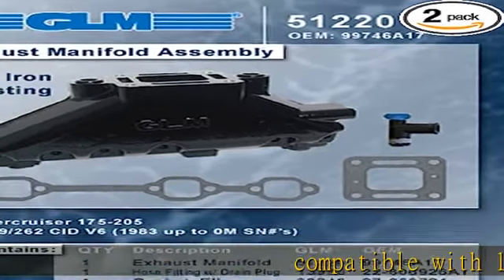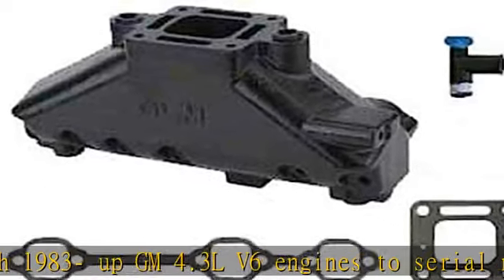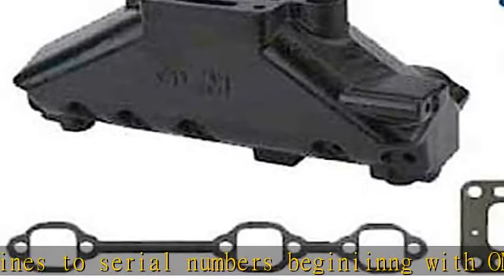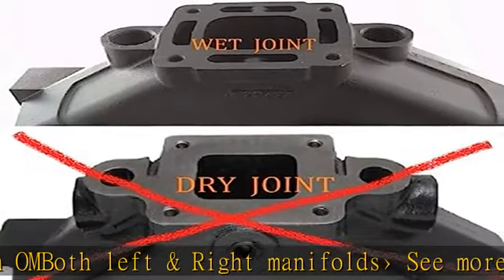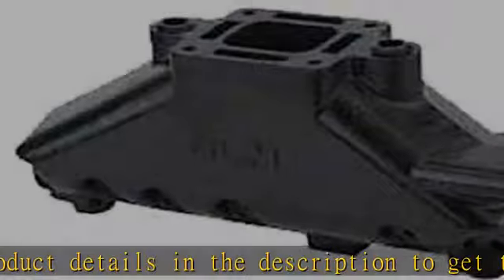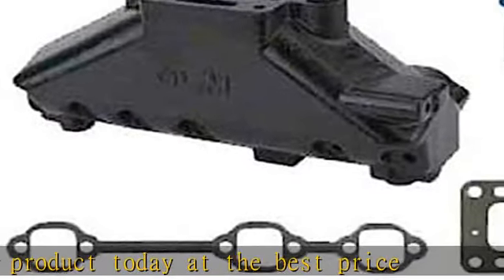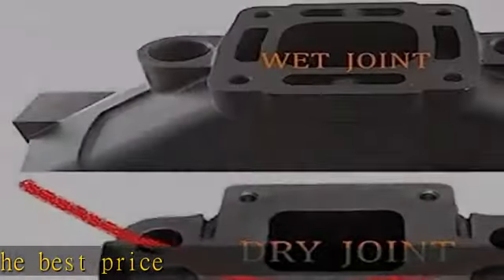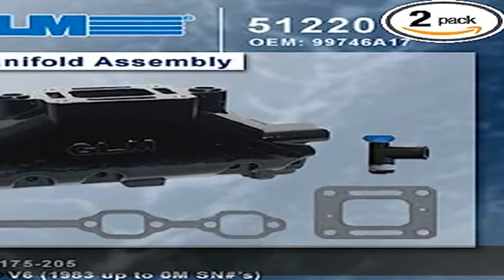(2) GLM Mercruiser Exhaust wet joint manifolds compatible with GM 4.3L V6 (CAST IRON) | GLM : 51220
(2) GLM Mercruiser Exhaust wet joint manifolds compatible with GM 4.3L V6 (CAST IRON) | GLM : 51220; Mercury Part Number: 99746A17 (Pair of (2) Manifolds)